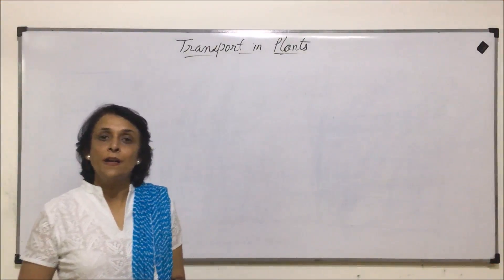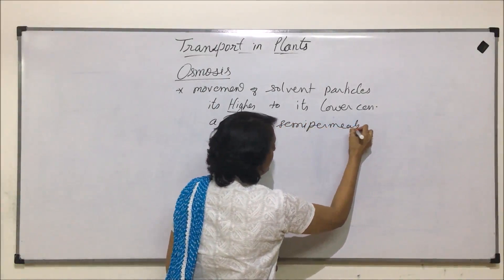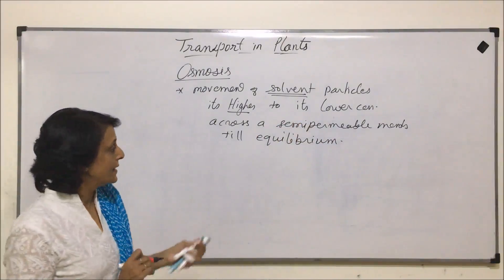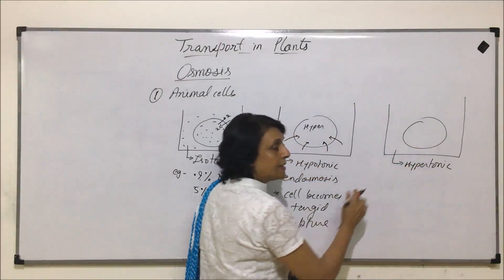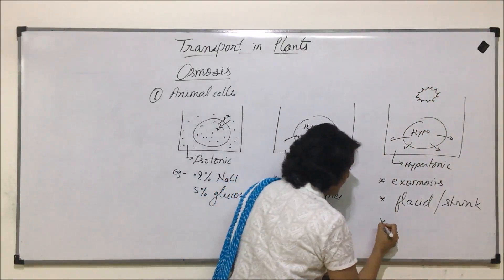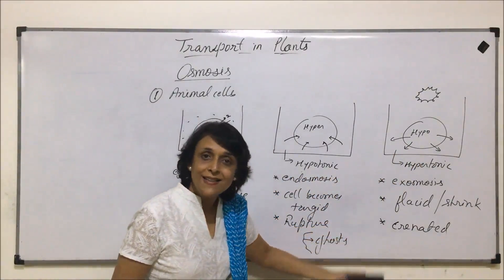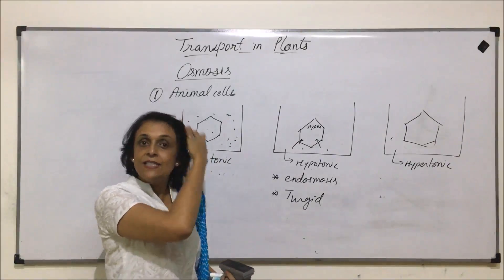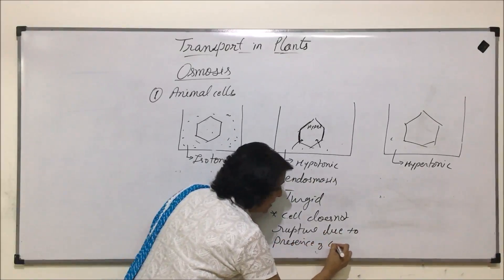Transport in Plants | NEET | Osmosis | Neela Bakore Tutorials